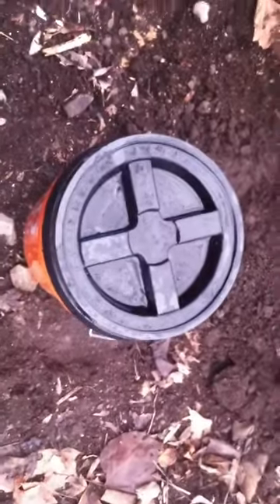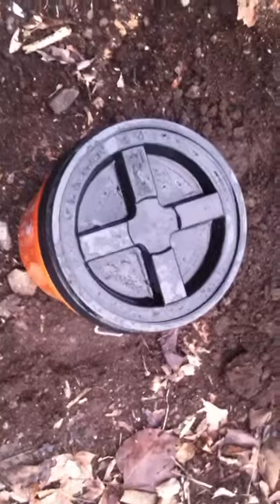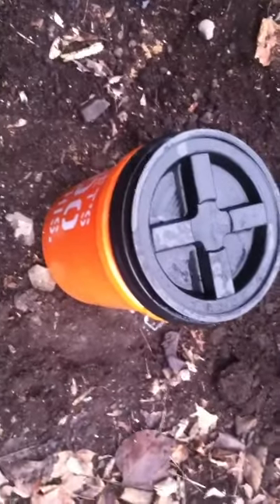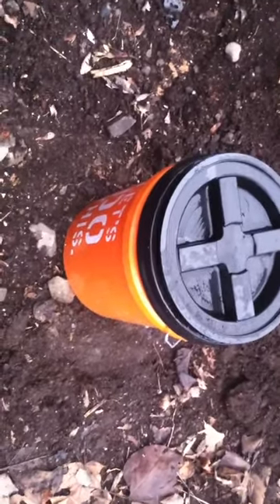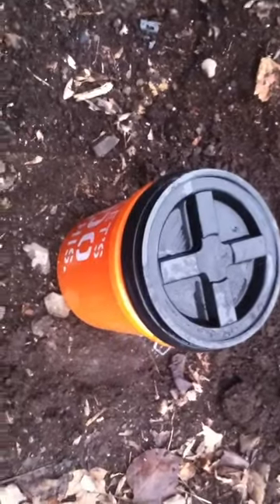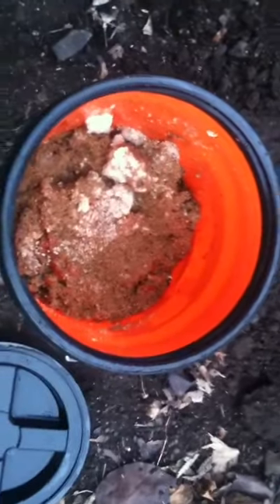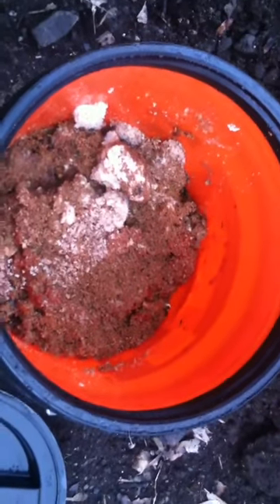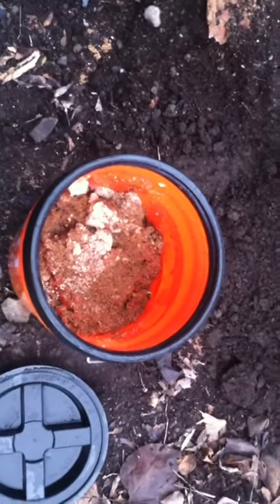6 month old Bokashi still sealed ready to be buried Effective microbes and food for your soil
6 month old Bokashi still sealed ready to be buried Effective microbes and food for your soil   This bucket had slot of different food that by now should have spoiled and smelled   Or been in a landfill somewhere waiting to break down and key out carbon  and other greenhouse gases   Instead you have all this food waste being locked into the ground by the microbes in the bokashi and the soil   Giving you rich living soil for your plants health , your health and the planets health